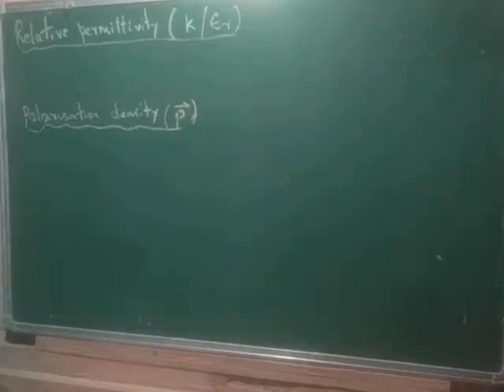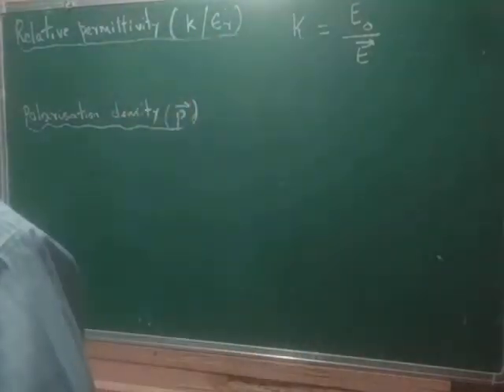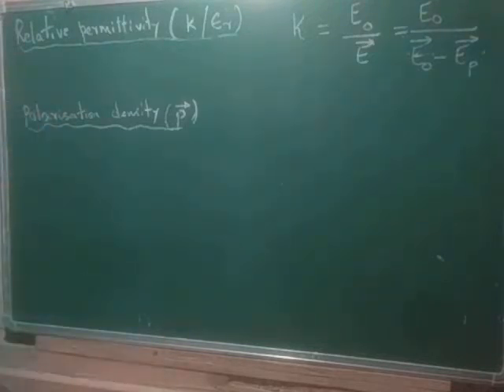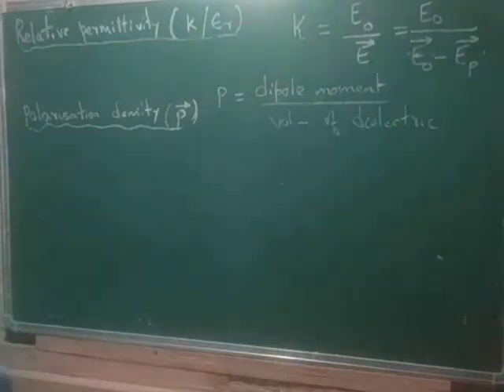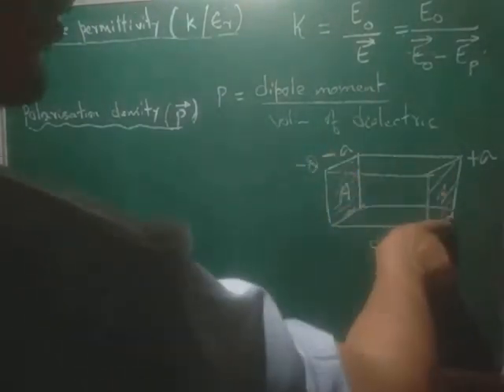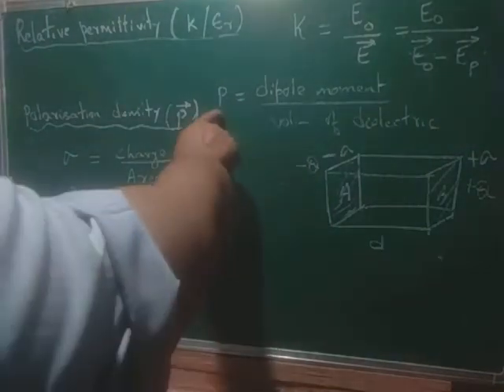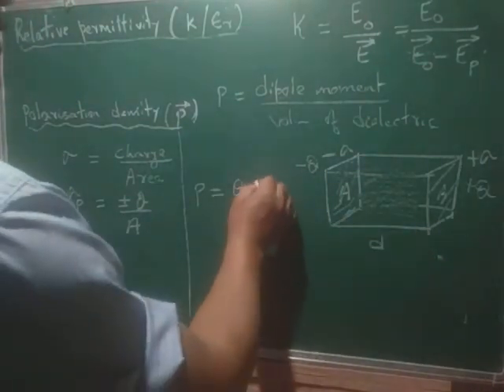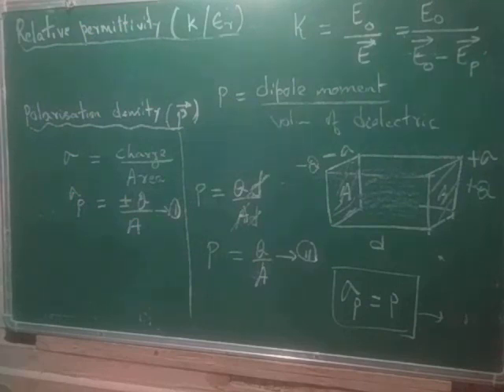2.18 realtive permittivity